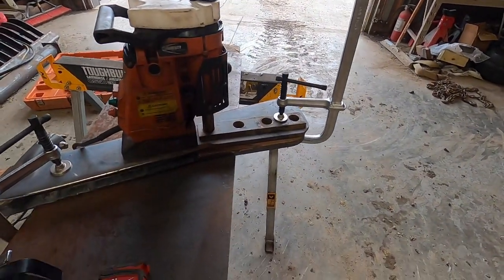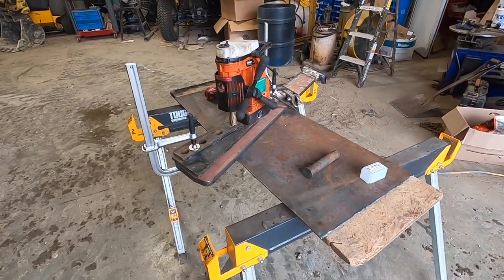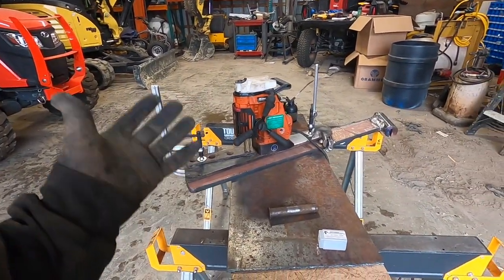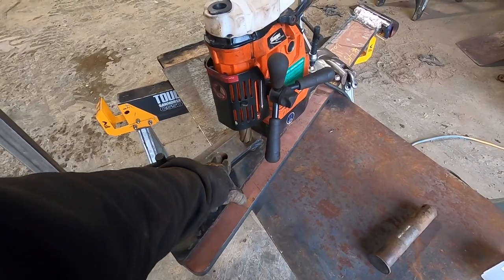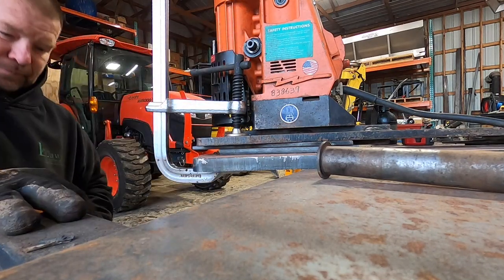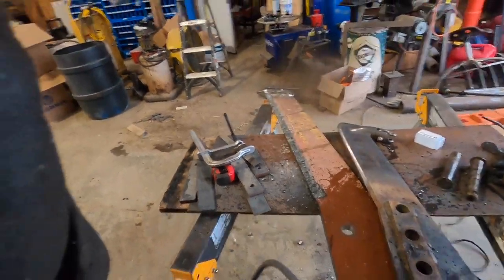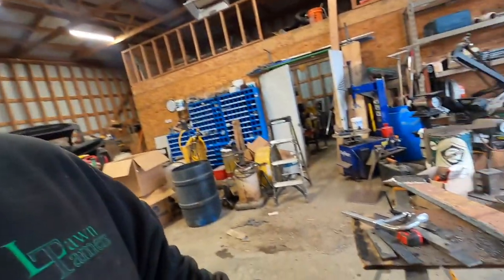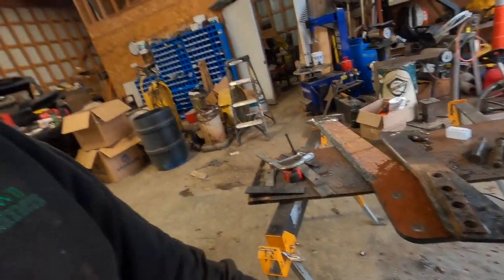Making a Vibratory Plow Blade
Well it should be called Excalibur because it seems really big. I just hope the plow will pull it. Wait and see what we do with it. If it works it will be nice to have.

Hang out and see.